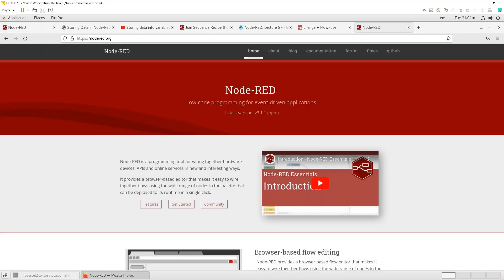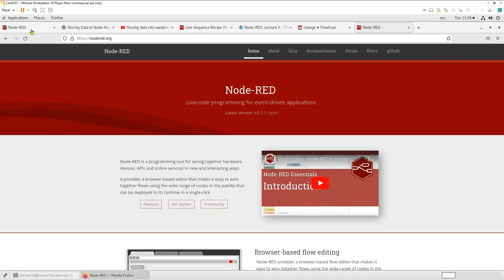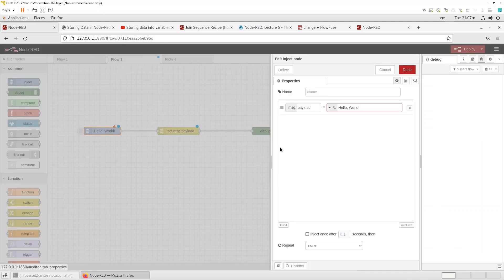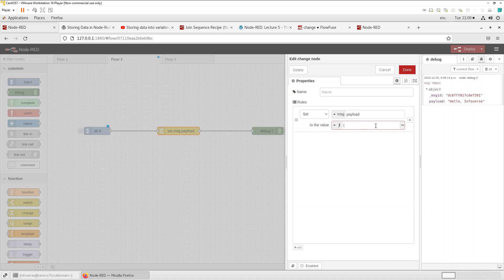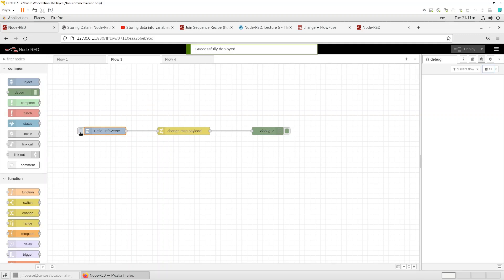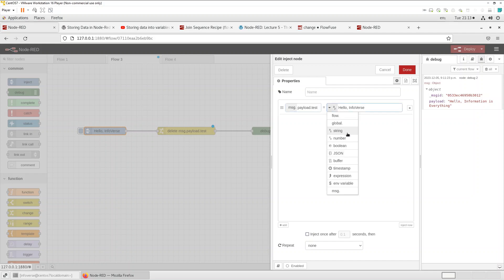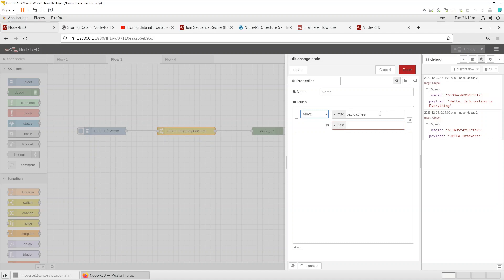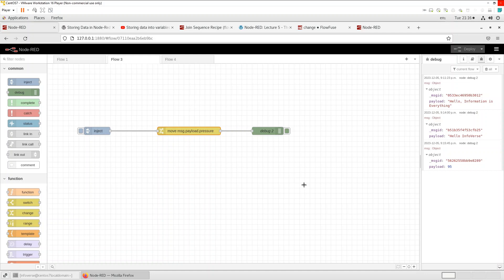Data Processing And Transformation Using Node-RED's Change Node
The Change node in Node-RED is used for modifying the content of messages within a flow. It allows you to add, remove, modify, or set message properties and payload values, making it a fundamental node for data transformation and manipulation. The Change node is essential for preparing data for further processing, formatting messages for specific outputs, and adapting data to suit the requirements of downstream nodes in a flow.